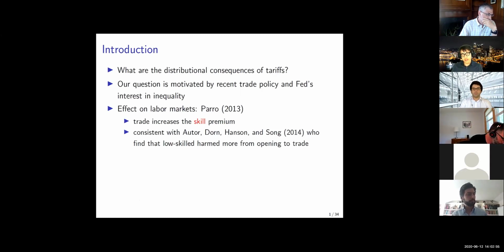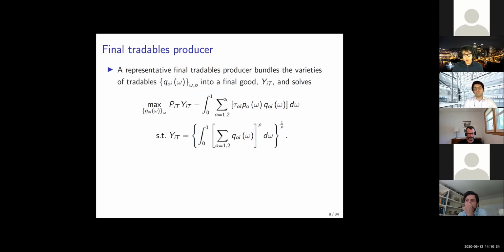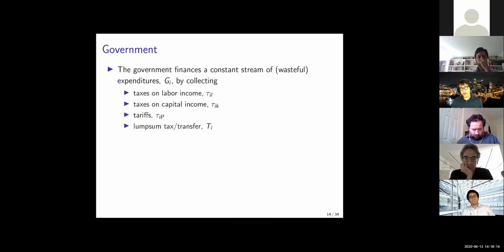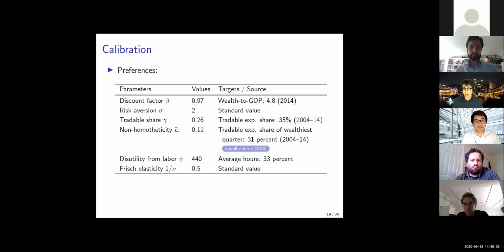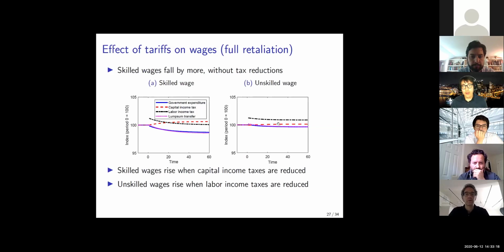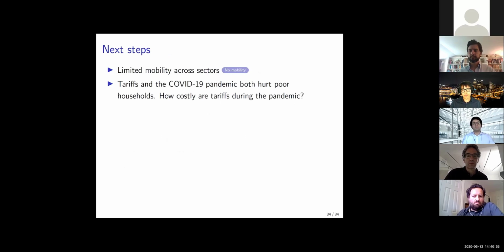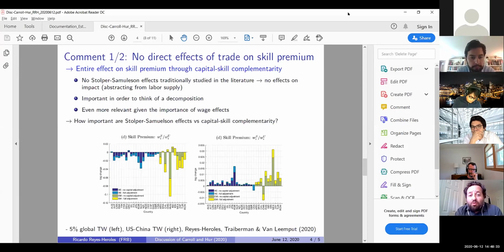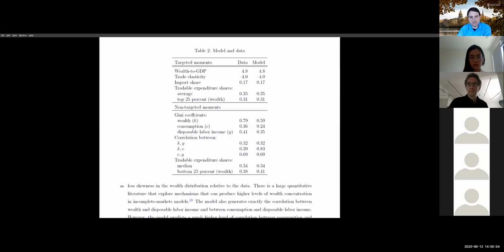Sewon Hur: On the Distributional Effects of International Tariffs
Day 2 of the 2020 Trade Dynamics Annual Workshop.